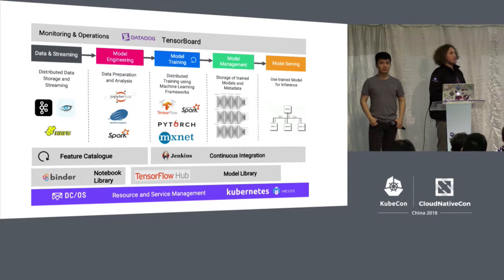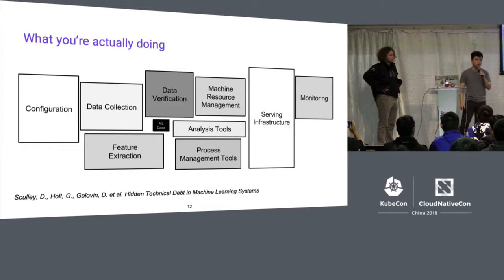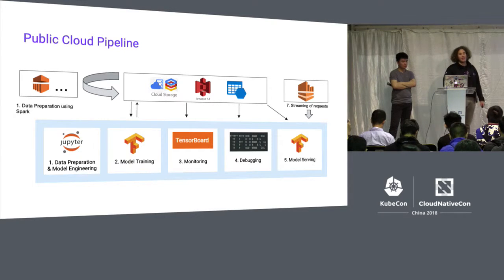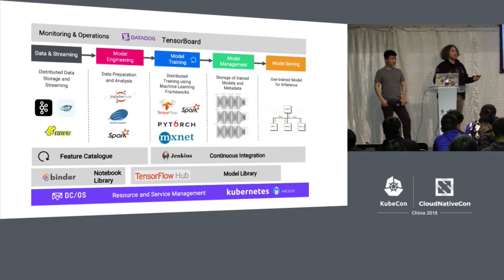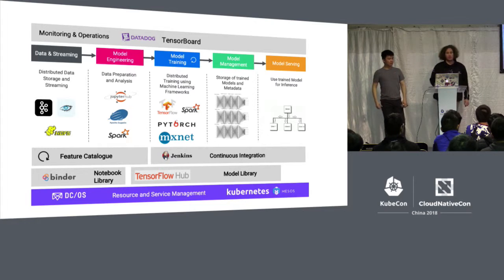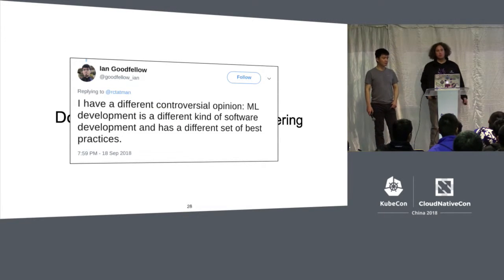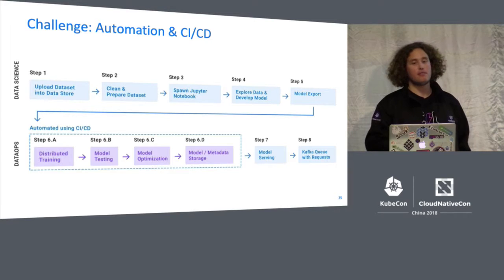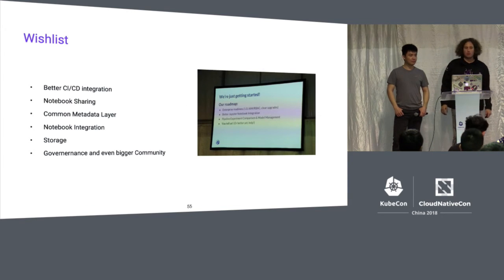Operating Deep Learning Pipelines Anywhere Using Kubeflow - Jörg Schad & Gilbert Song, Mesosphere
Kubeflow makes it very easy for data scientist to build their own data science pipeline with Jupyter Notebooks, TensorFlow, TensorBoard and Model serving. In this talk we will walk through building a production grade data science pipeline using Kubeflow and open source data, streaming and CI/CD automation tools. Audience will learn about need for data preparation (which is frequently performed using Apache Spark or Apache Flink), data storage (using HDFS, Cassandra), automation via CI/CD (using Jenkins) and request streaming (using Apache Kafka).  In this talk we look at building and operate a complete deep learning pipeline around Kubeflow for multiple tenants and topics such as: * Data Preparation/Cleansing (using Apache Spark) * Data and Model Storage  * Model Serving * Distributed Training * Monitoring  * Automation using CI/CD  * Infrastructure Management across multiple tenants